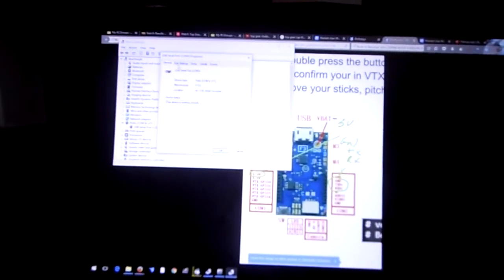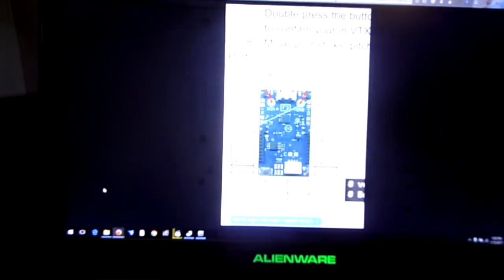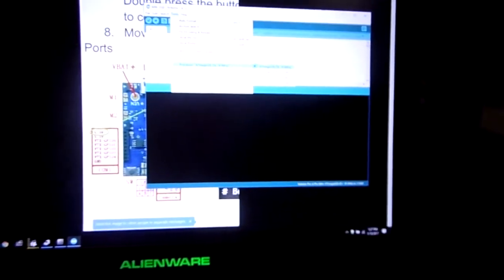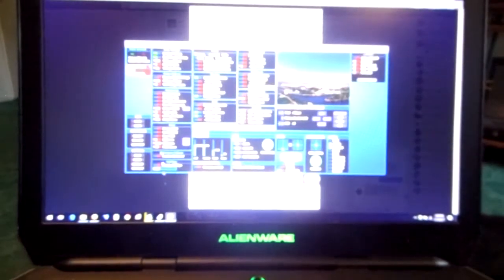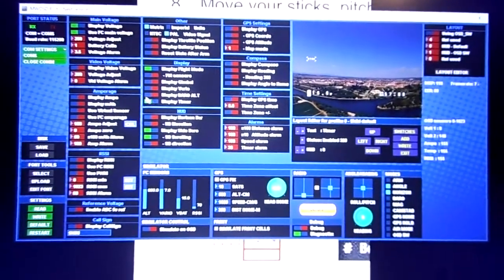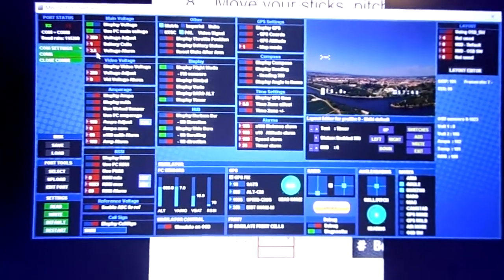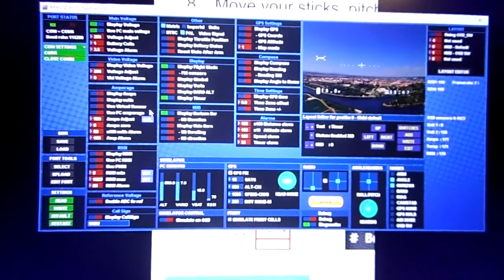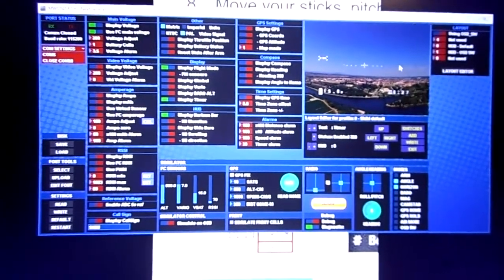Warlark 80 quadcopter OSD programing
Please turn on annotations for some very important notes.

Bought mine at UndergroundFPV and they provide excellent service before and after the sale 24/7! Unlike BG or Gearbest they actually know this product very well and speak English.

Redoing the Warlark 80 quadcopter's OSD.
The stock OSD's low voltage warning was constantly flashing so I fixed that along with all of the clutter.

You can run the Warlark's batteries down to 3.3V while flying and the resting voltage of your batteries will be 3.6 when done.

Here is the diagram of the pins along with the Manual provided to me from Underground FPV. UndergroundFPV is extremely helpful about this product and are working with the manufacture on how to fix little bugs and such.

I bought mine from Underground FPV and they are excellent with customer service before and after the sale!!! through their messenger facebook page and seem to be on 24/7 as well. Best of all they speak English.

BangGood $8 camera used in the video